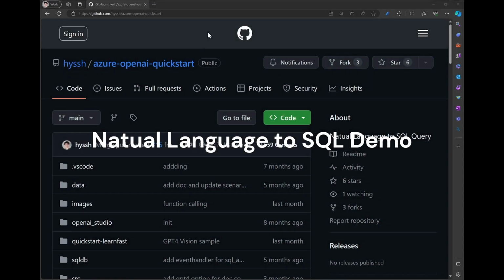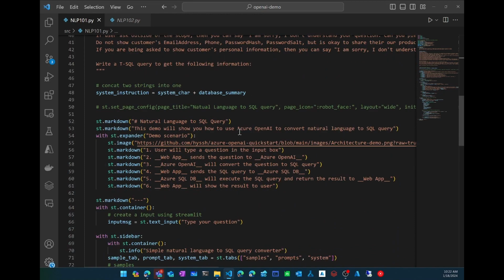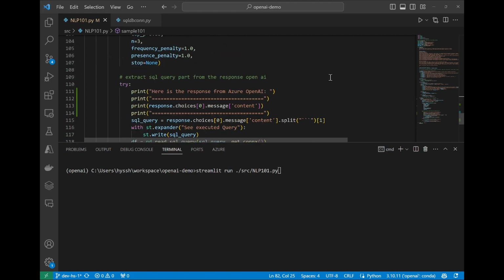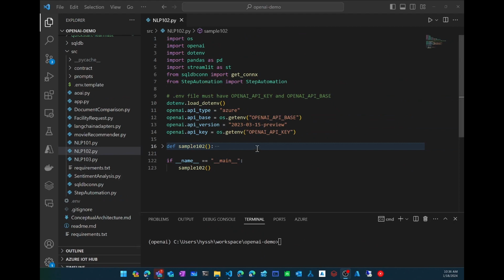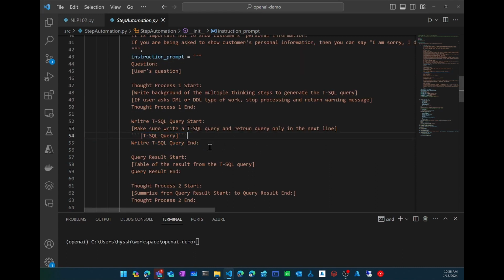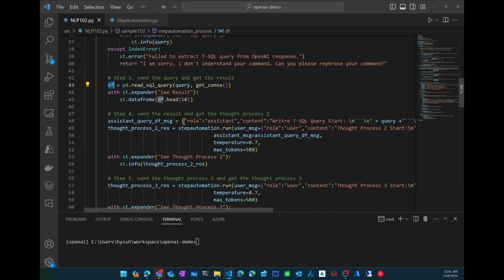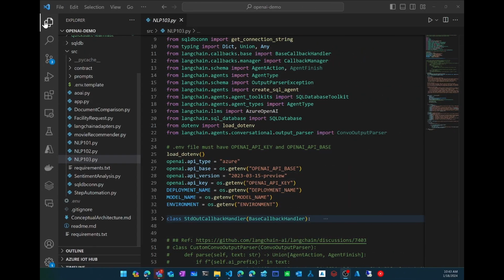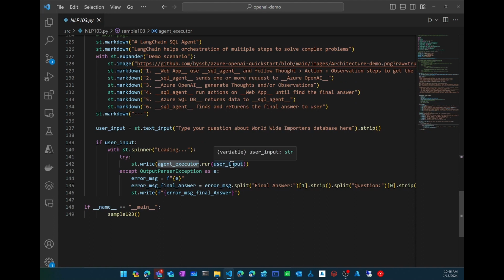GPT Demo | Natual Language to SQL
Showing three different ways to implement data retrieval using GPT.

1. Use GPT to covert text to SQL
2. Use GPT to covert text to SQL, and enrich insight on the data
3. Use GPT to covert text to SQL, and enrich insight on the data using LangChain